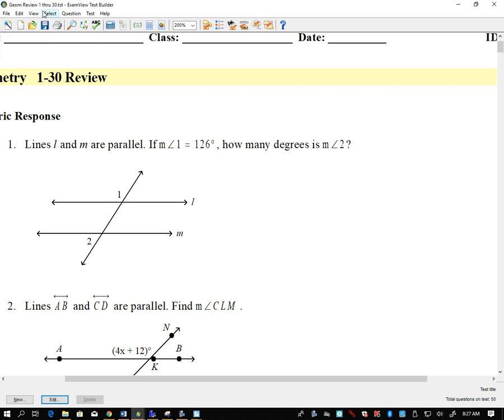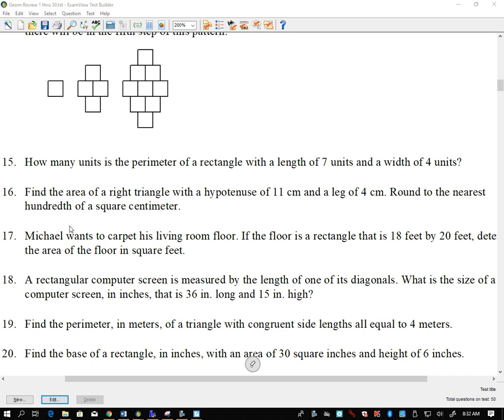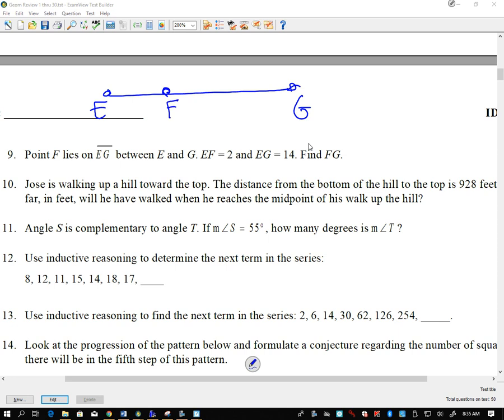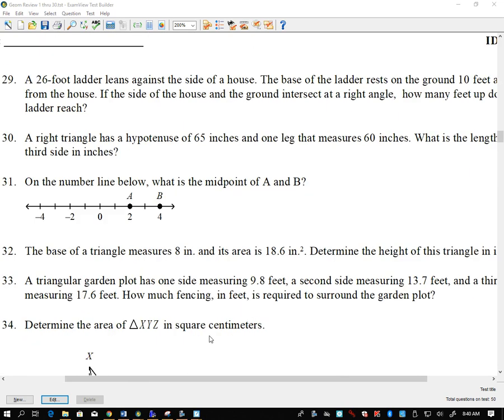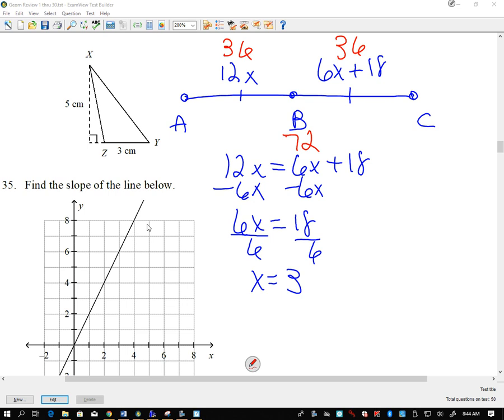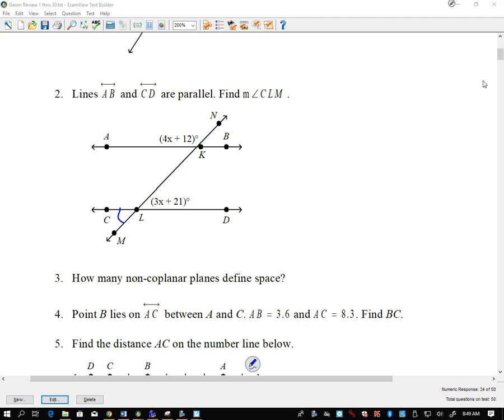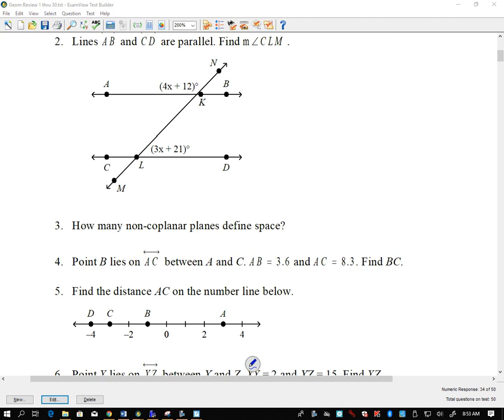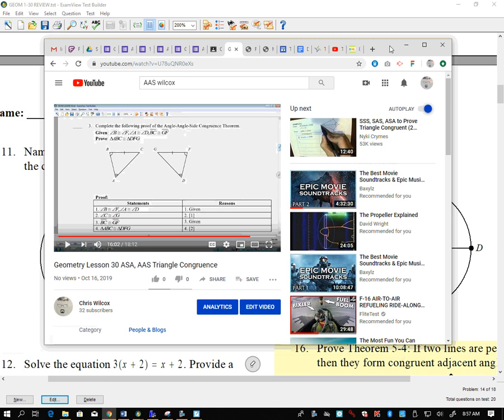Geometry Review 1-30